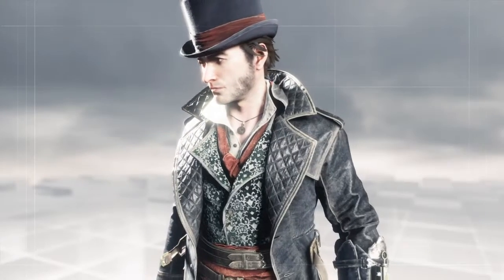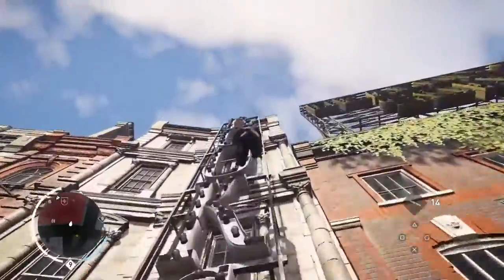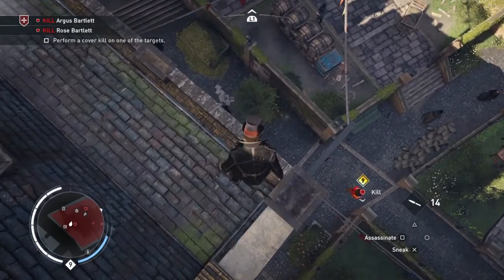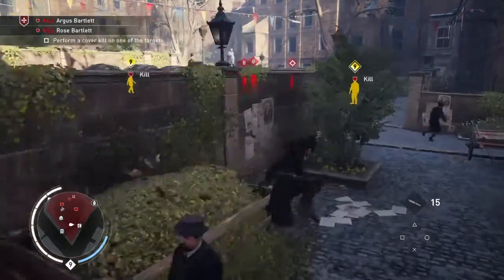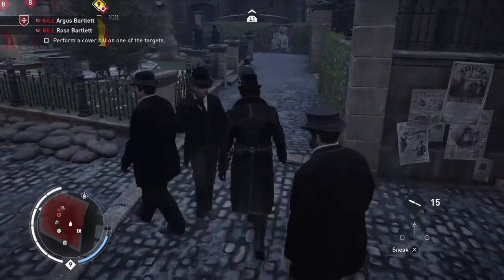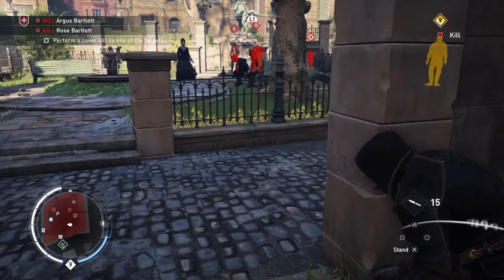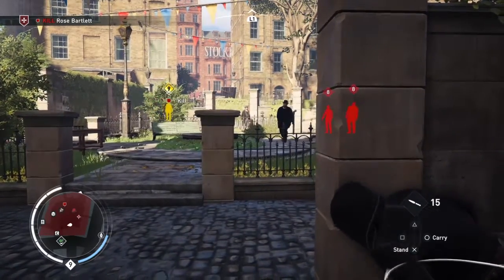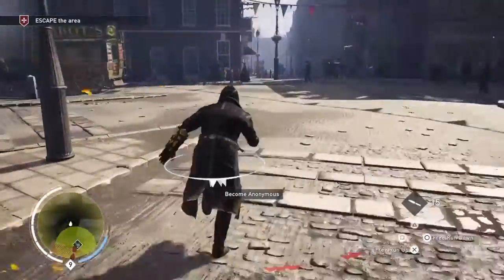Assassin's Creed Syndicate 100% Walkthrough Argus and Rose Bartlett Templar Hunt The Strand